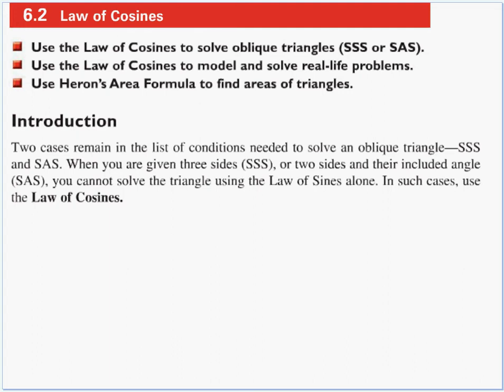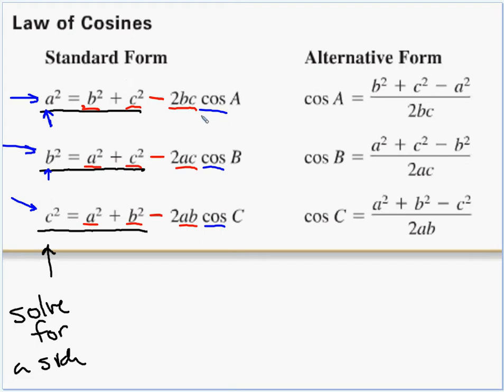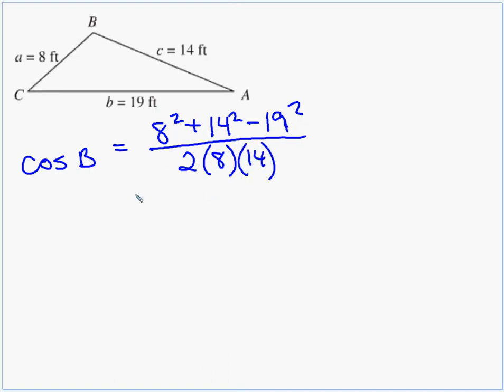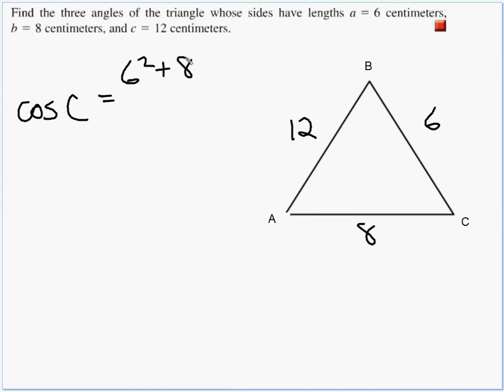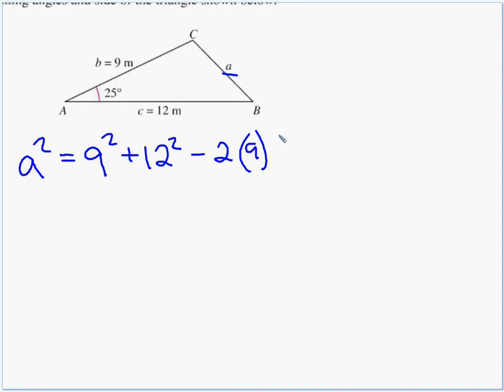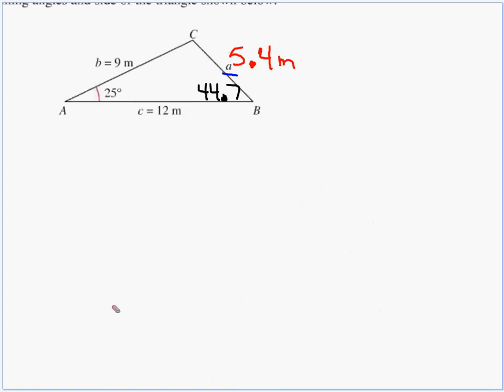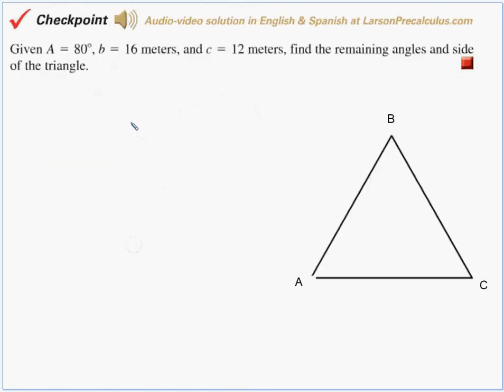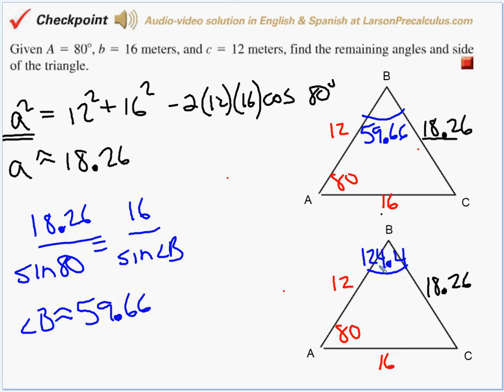6-2 Law of Cosines day 1